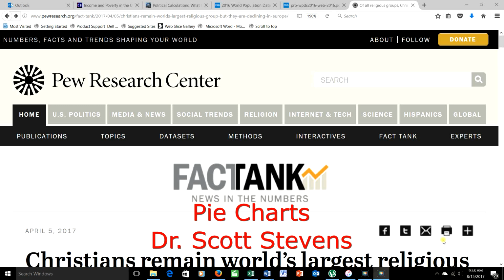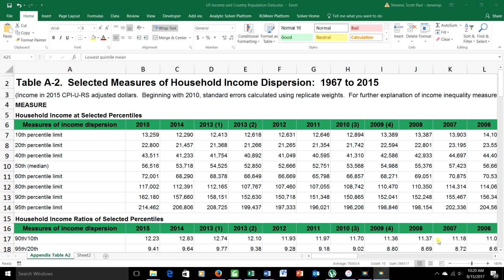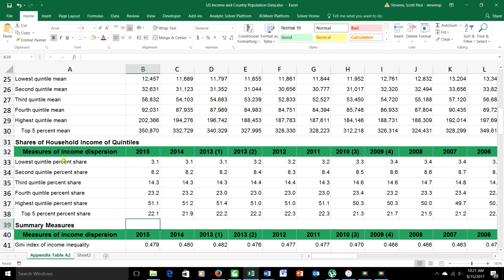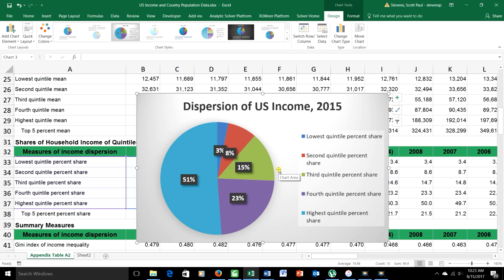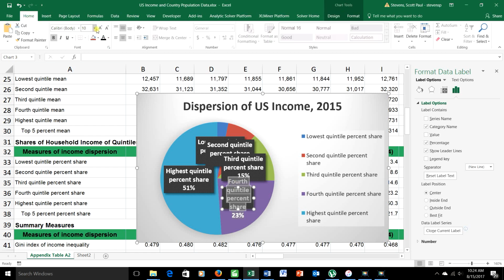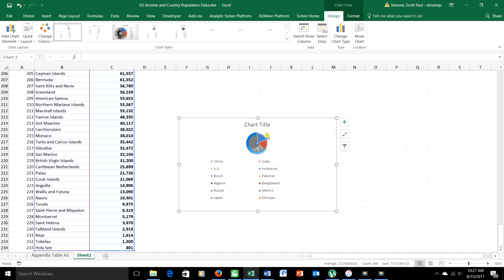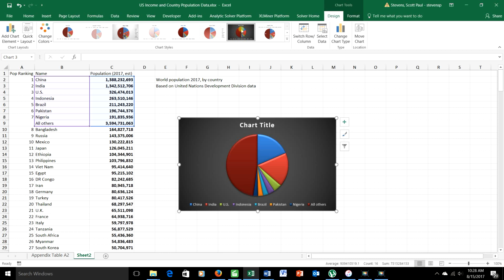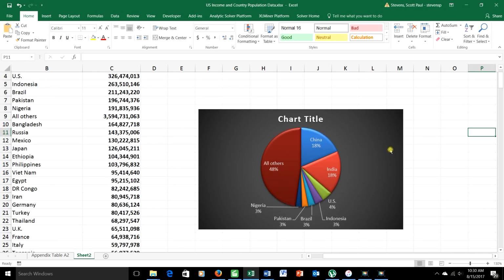Pie Charts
When to use (or not use) them and how to do it in Excel.